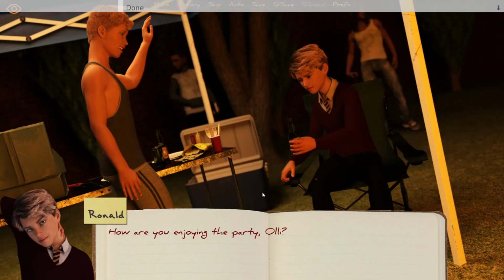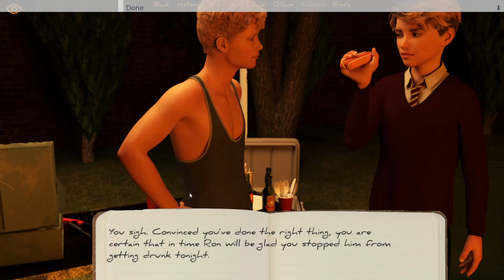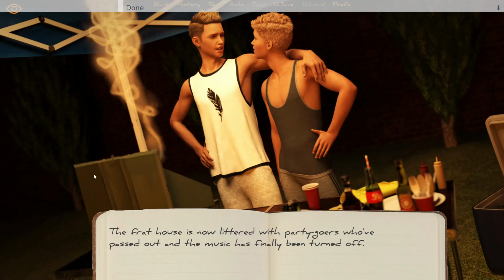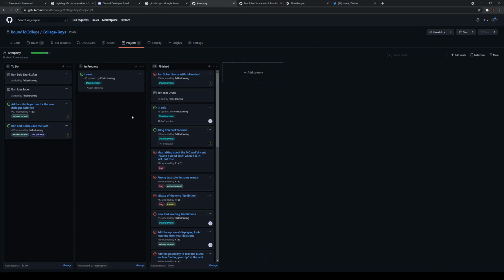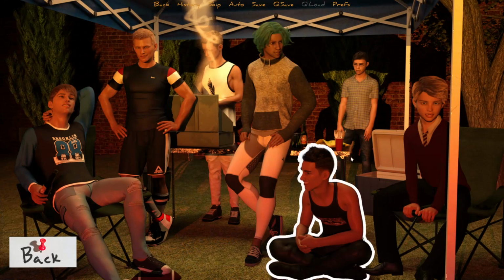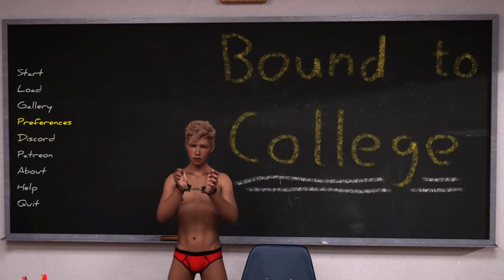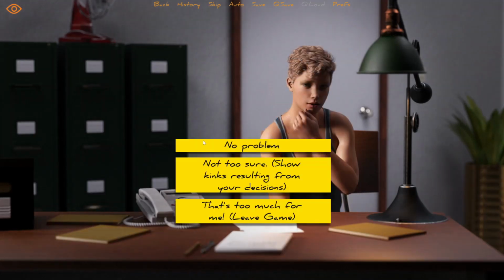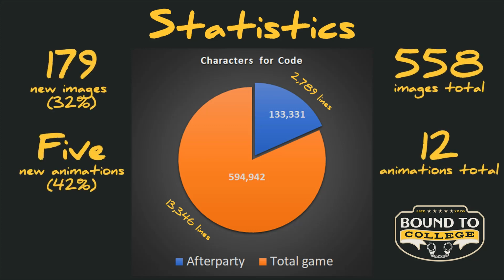Bound To College Afterparty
Afterparty 0.3 Chapter Patch for Bound to College, a free gay visual novel.